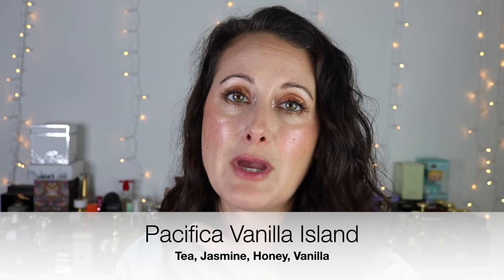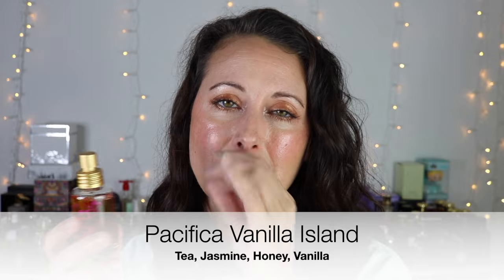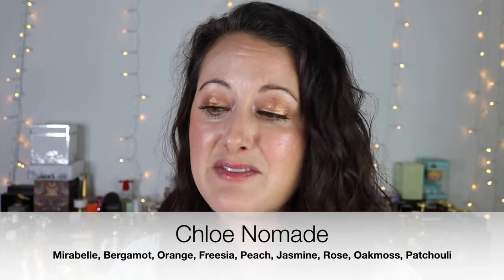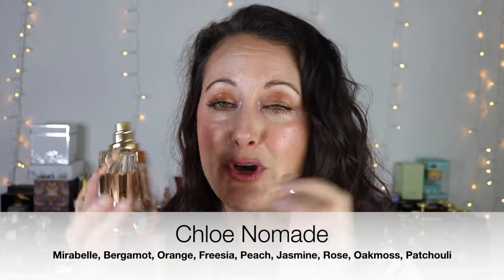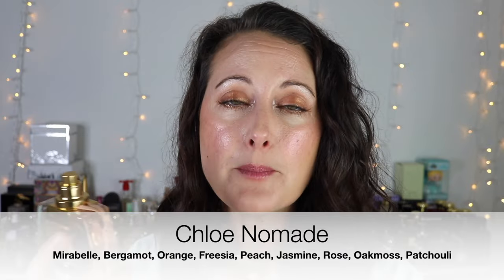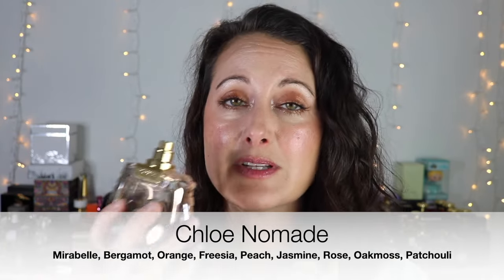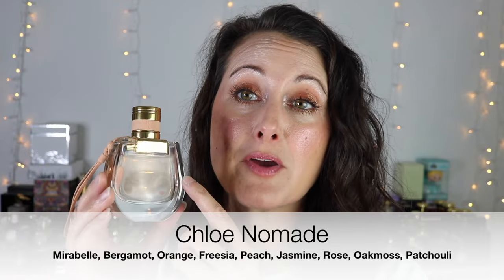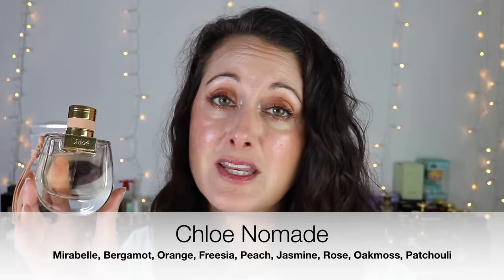Transition Perfumes Part 1 ❄️ 🌞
Hey Everyone! Today I have 10 fragrances that I am super excited to pull out for the transition from Winter to Spring. I would love to hear what perfumes you will be wearing. I hope you enjoy!!

Fragrances Mentioned:

Dreamhouse Ikiryo The Swan Maiden

Guerlain Shalimar Millesime Iris

Genre Parfums Minnie More

Zara MSK 004/NTL

Guerlain Shalimar Parfum Initiale